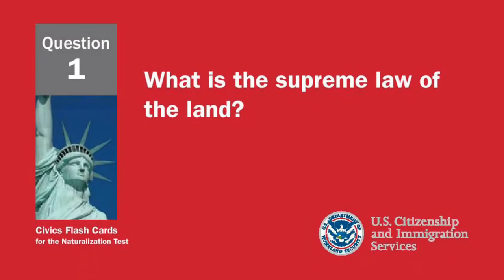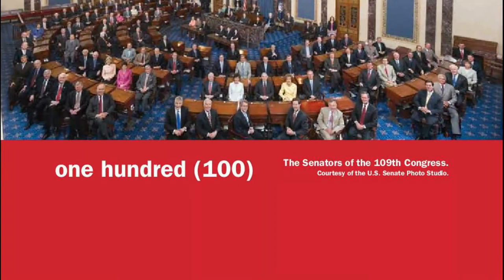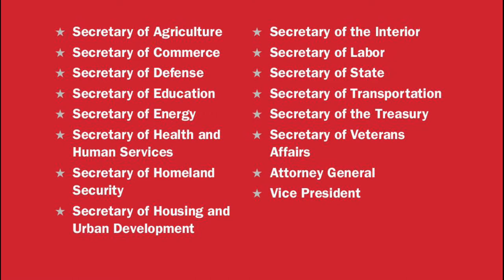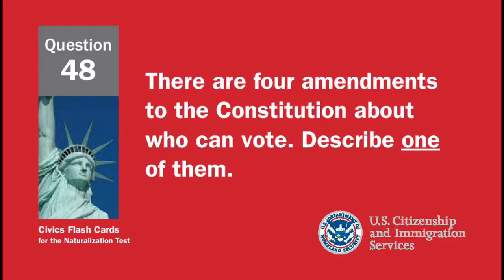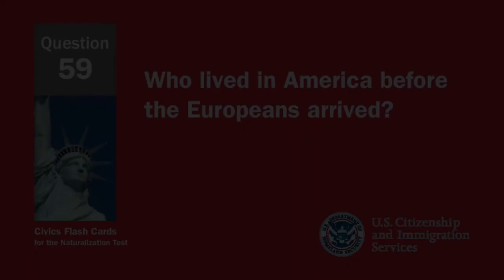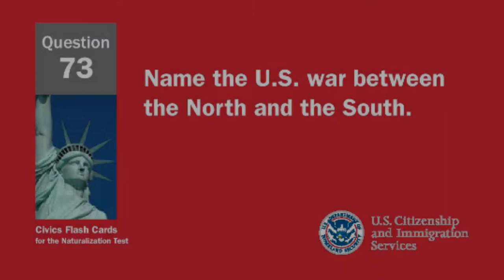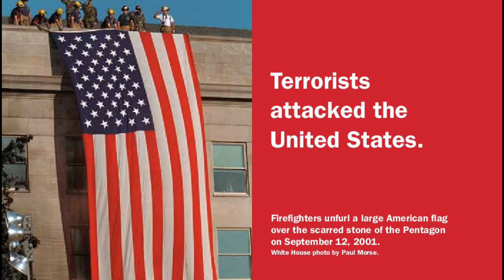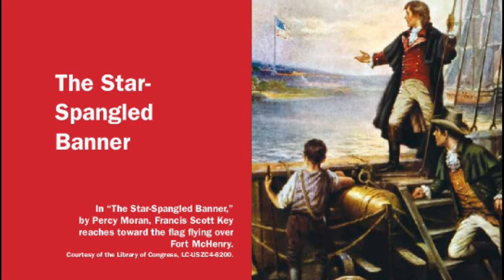100 Easy Civics Questions and Answers U.S Citizenship Test you must know!